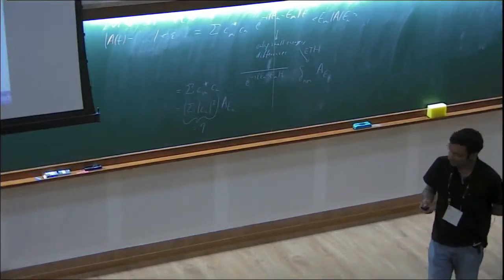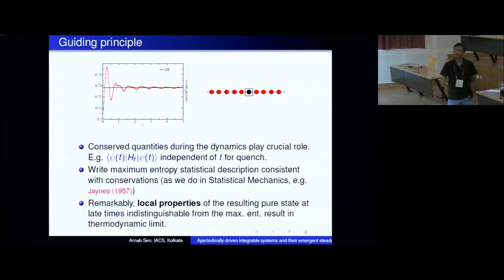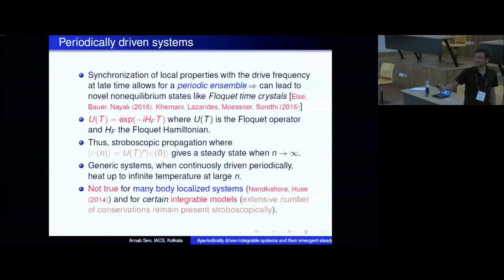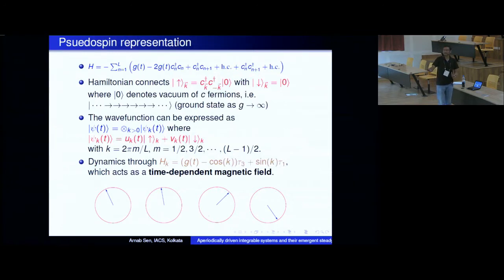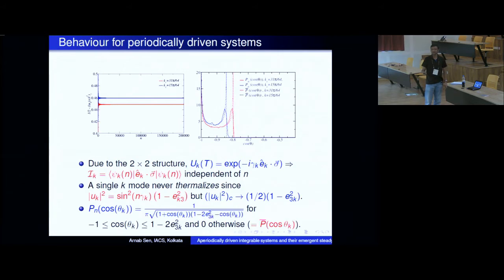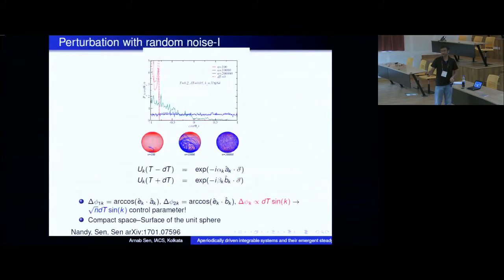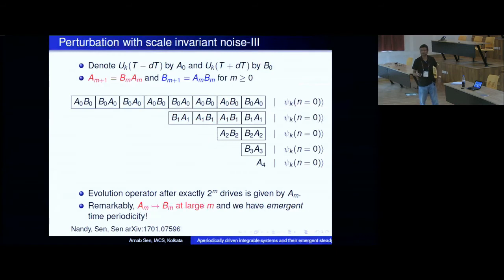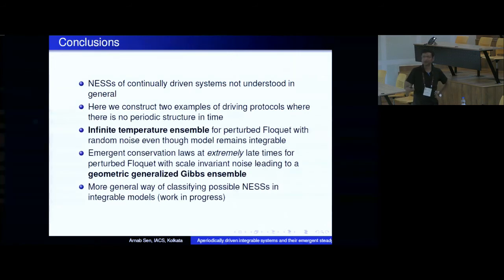Aperiodically driven integrable systems and their emergent steady states by Arnab Sen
0:00:00 Start
0:00:07 Aperiodically driven integrable systems and their emergent steady states
0:00:55 Plan of the talk
0:03:07 Driven systems: Steady state
0:05:46 Guiding principle
0:06:50 Eigenstate Thermalization Hypothesis
0:07:43 Periodically driven systems
0:13:58 Class of integrable models
0:14:53 Psuedospin representation
0:17:57 Entanglement generation after drive cycles
0:20:36 Coarse-graining in momentum space
0:22:44 Behaviour for periodically driven systems
0:23:33 Psuedospin representation
0:27:40 Perturbation with random noise-I
0:28:25 Perturbed Floquet dynamics
0:30:18 Perturbation with random noise-III
0:31:44 Perturbation with scale invariant noise-I
0:33:44 Perturbation with scale invariant noise-II
0:34:27 Perturbation with scale invariant noise-III
0:36:54 Perturbation with scale invariant noise-IV
0:37:01 Perturbation with scale invariant noise-V
0:38:34 Perturbation with scale invariant noise-VI
0:40:02 Conclusions
0:40:53 Thank you
0:41:09 Q&A